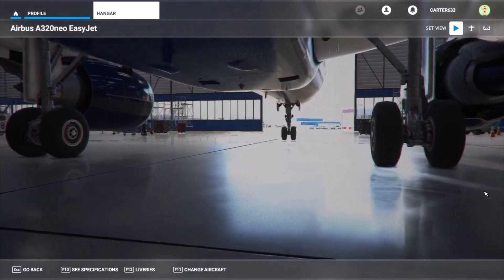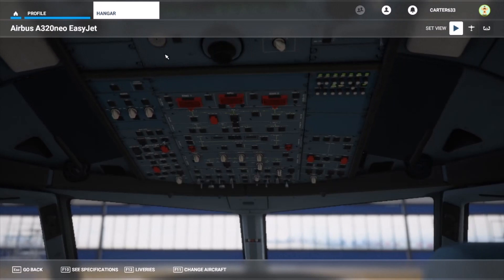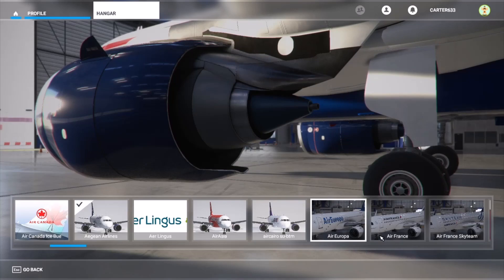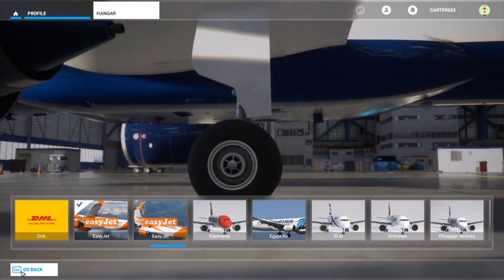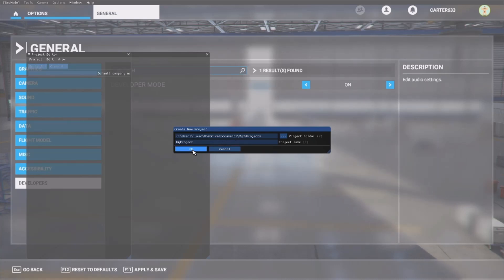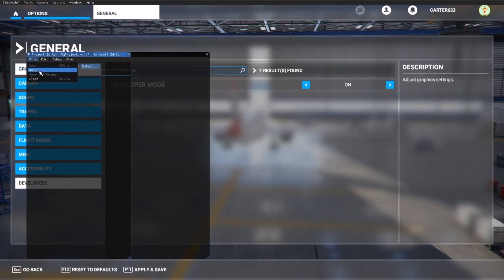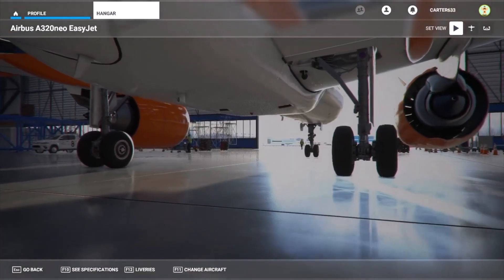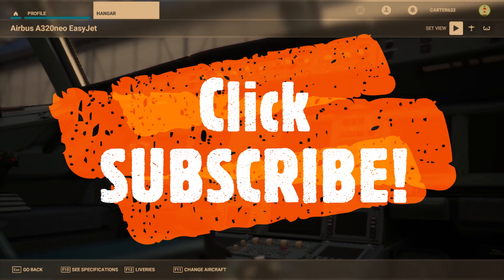MSFS Latest Patch - How to Fix (workaround) the Broken Liveries Issue!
A short video showing you all how to use the current workaround (temporary fix) for the broken livery issue in the latest patch (patch 5) of Microsoft Flight Simulator.

If you're not sure what the issue is, the patch has effectively broken the way the sim seems to talk to the liveries in the Community Folder. Now, once you use one livery - that is the only one you can use unless you follow the steps in this video to resync the files.

You'll have to do it each time you want to select a new livery as I explain here. It's quite frustrating, but we're stuck with it for now.

***Updated - a proper fix has now been found by the livery Mega Pack guys / flightsim.to guys - head to the flightsim.to website and go to News***